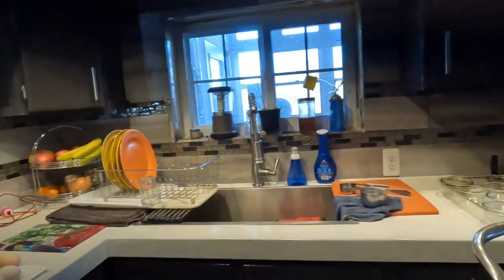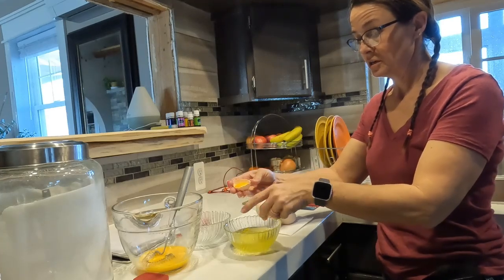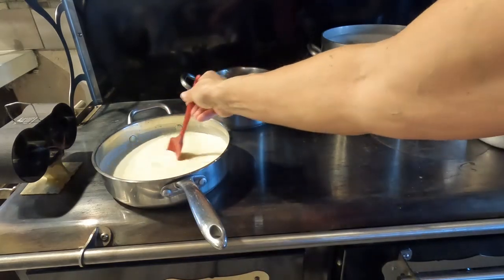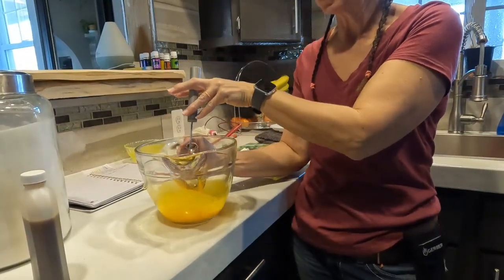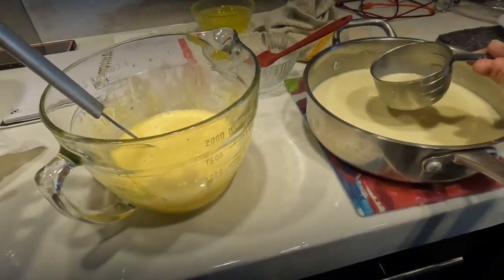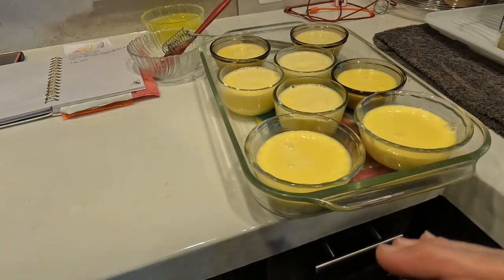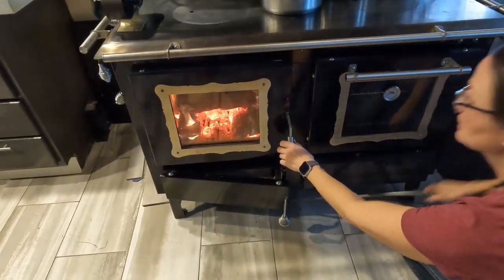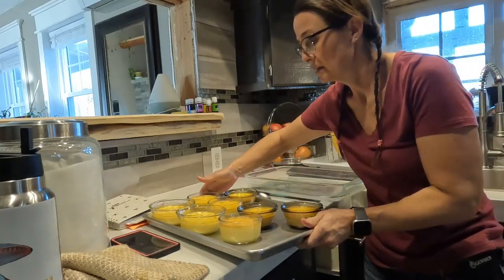- Life Done Free- CREME BRULEE ON A WOOD STOVE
We have many more videos to come. Also, don't forget.. Hold the Line, Don't Give an Inch!  -Life Done Free

If you like this video, here are few of our others you will like: